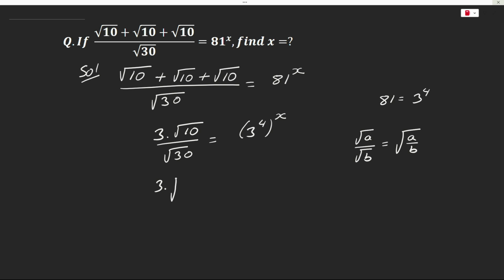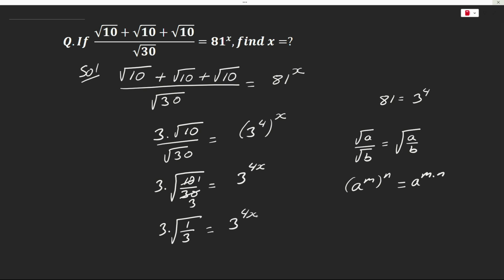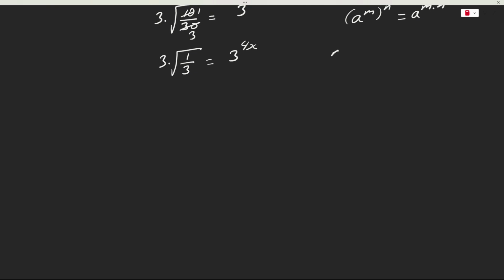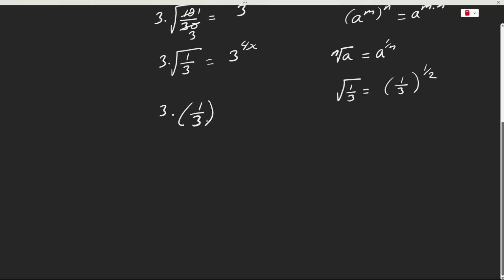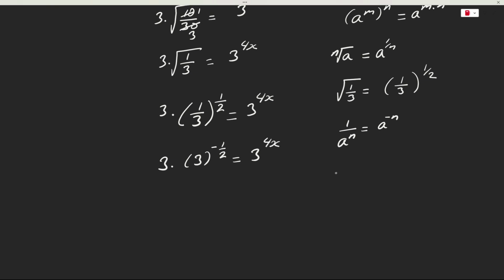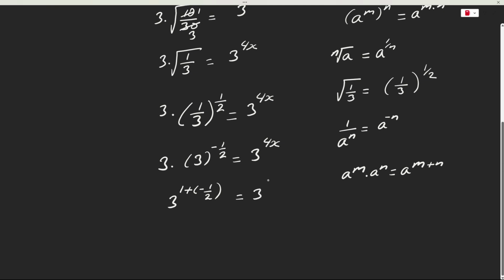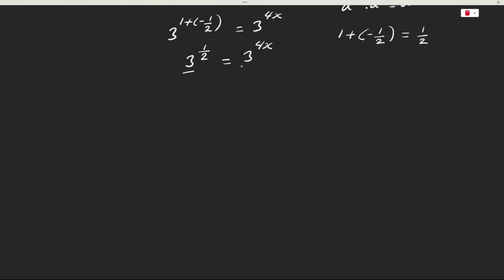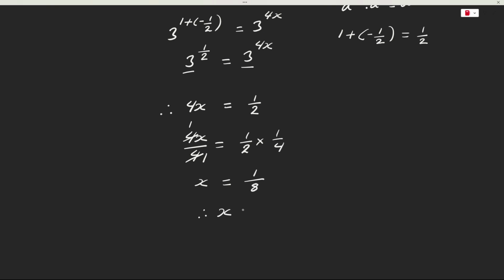Only 1% Can Solve This! 😱 Find x in | Square Root Math Puzzle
Think you're good at math? 🤔 Try this viral square root challenge!

Question: (√​10 + √​10 ​+ √10)/√30 ​​= 81^x
Find x = ?

This short math puzzle tests your knowledge of:

Square Roots
Indices (Exponents)
Simplification Tricks
Mental Math
Competitive Exam Aptitude

Watch till the end for the fastest trick and step-by-step solution.